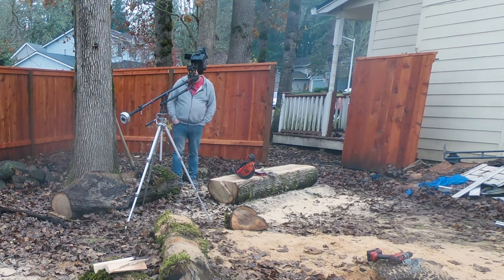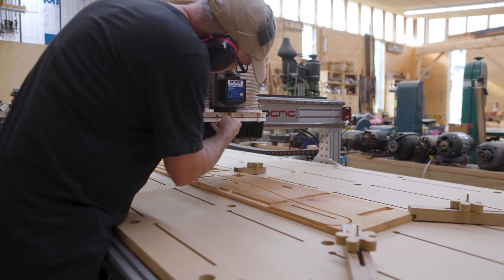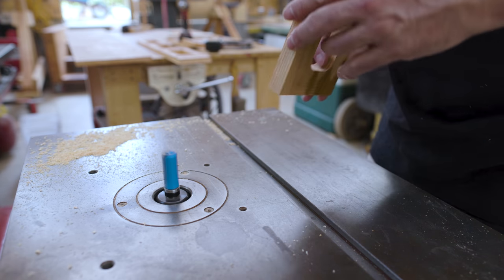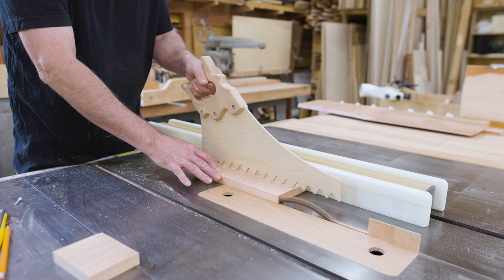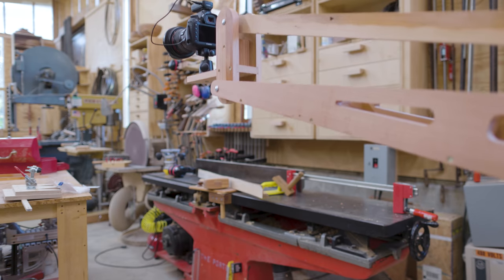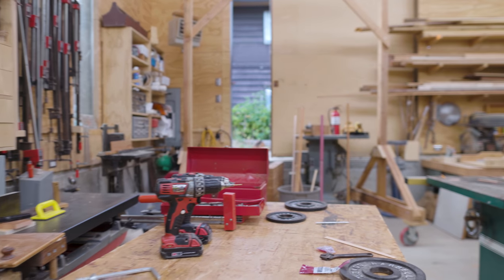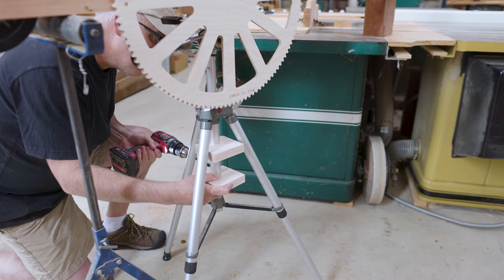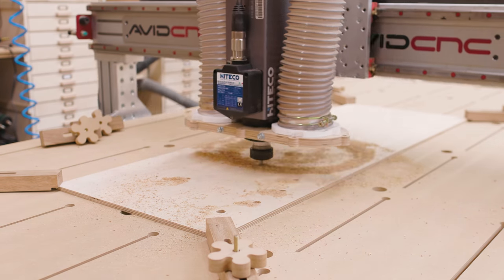Making a Camera Jib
I have built a camera jib.  This is an arm that sits on the top of a tripod to hold a camera in such a way that it keeps itself parallel to whatever angle you've set the camera to as it moves up and down. It does this with a parallelogram. I have a main structural beam that holds the weight of the camera and a smaller piece that completes the parallelogram and holds the camera parallel. I use the old pine paneling as material that I got from friends of mine last spring. I also motorized the movement of the camera jib with a geared system.  It moves the jib up and down very slowly so I can film time lapses with it. The action that's being time-lapsed is very fast and the movement of the camera is very smooth and slow. This makes for a very cinematic contrast.